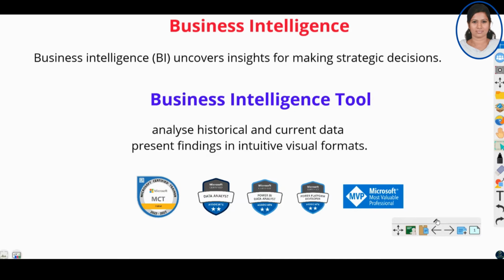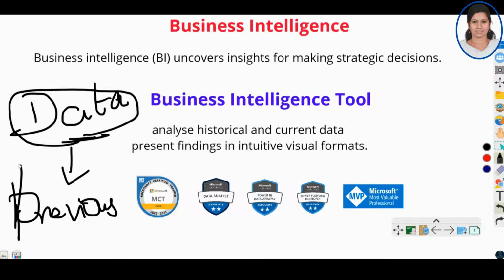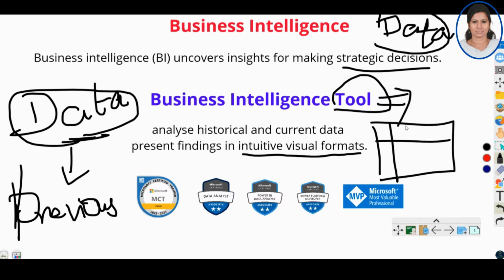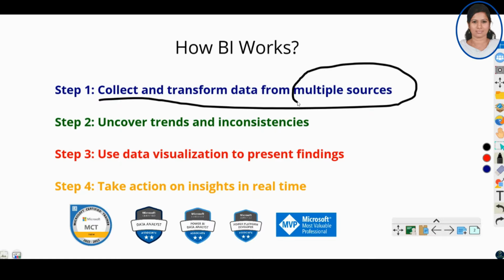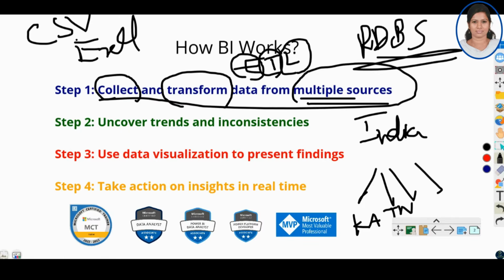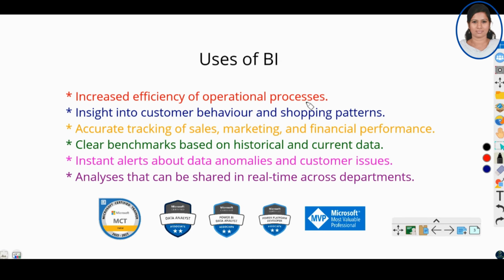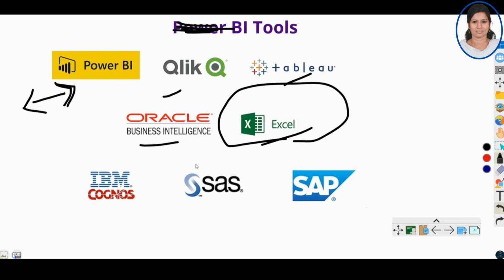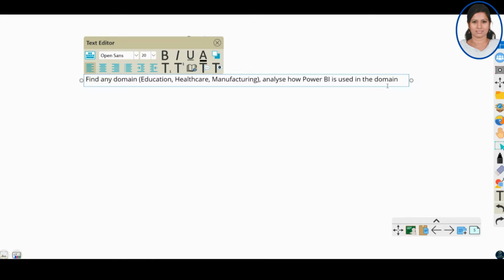what is business intelligence | business intelligence for beginners | power bi course lesson 1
Hi Viewers,

Happy learning